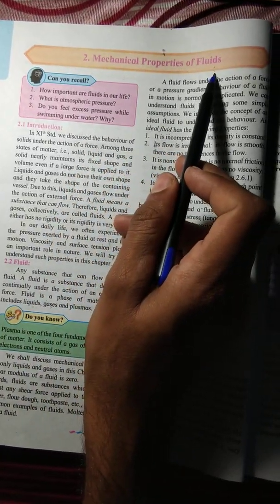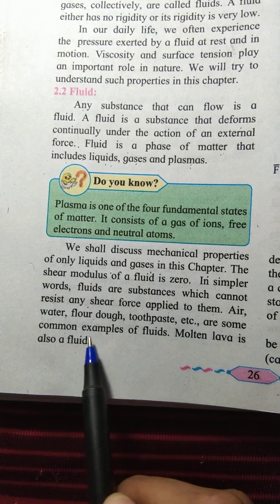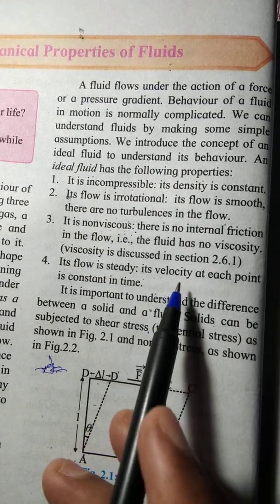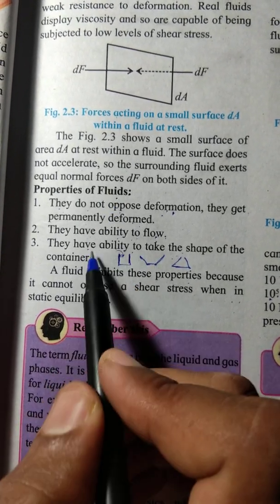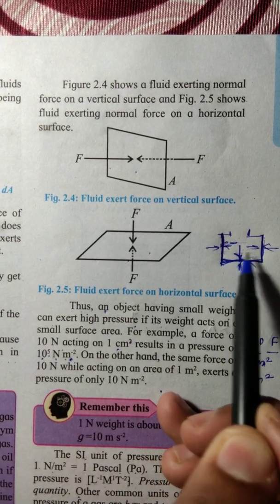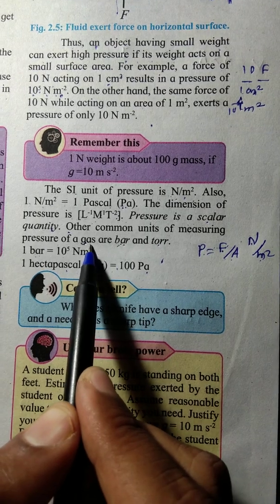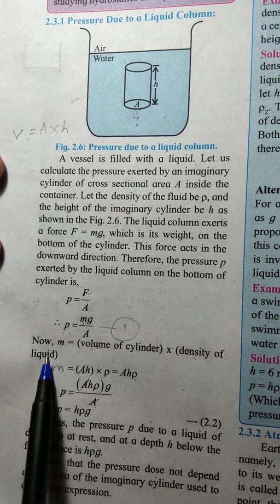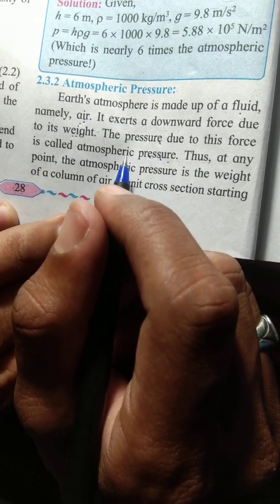Physics Mechanical Properties of fluids part 1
physics mechanical propertiesof fluids#11th#12th#UrjaAcademy